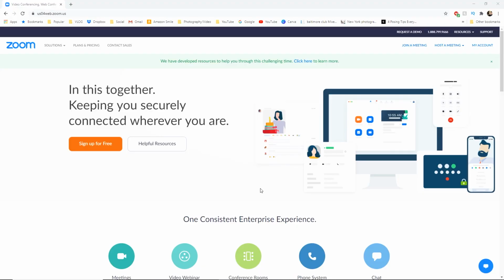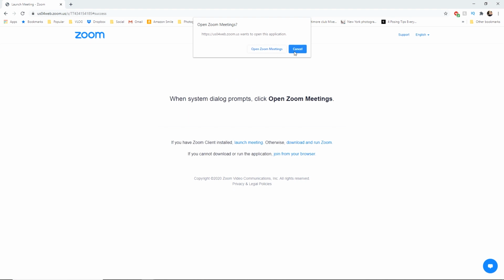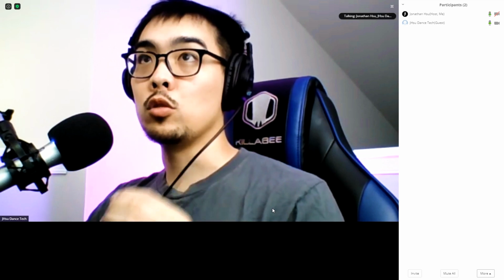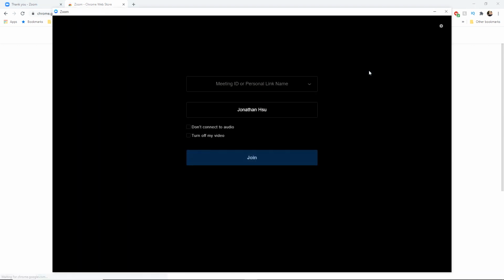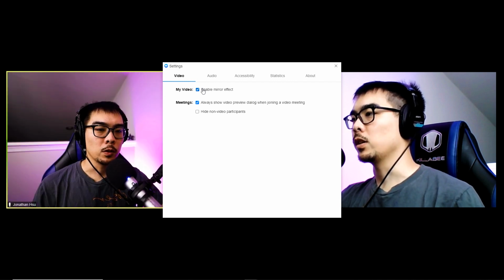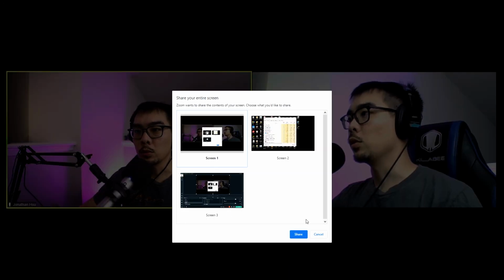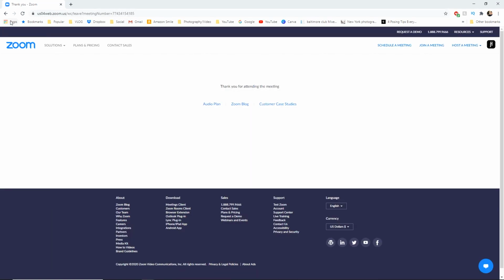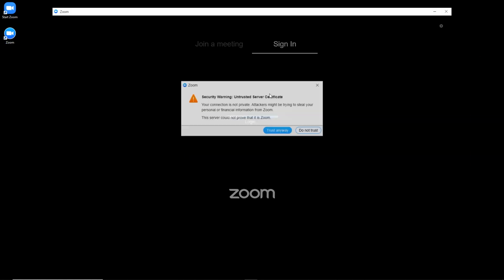How to get Gallery View in Zoom Web Browser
Link for the Zoom Chrome Extension

Do you like using gallery view or speaker view when teaching on Zoom?